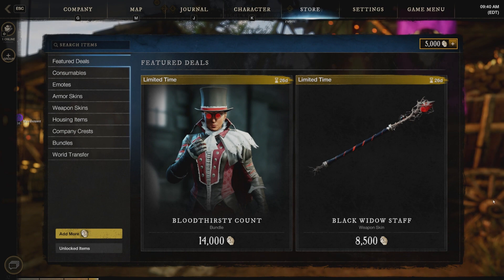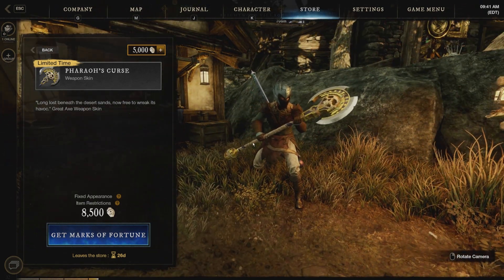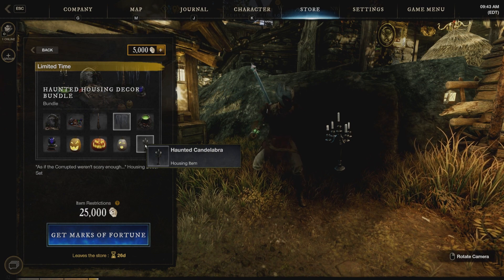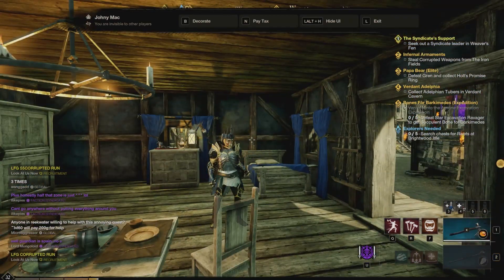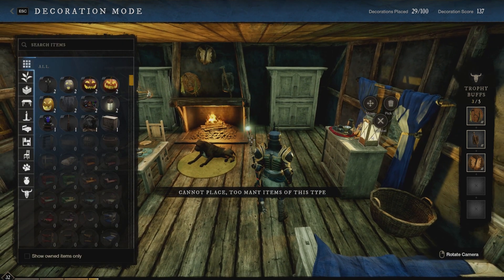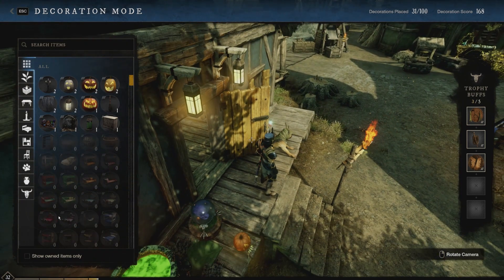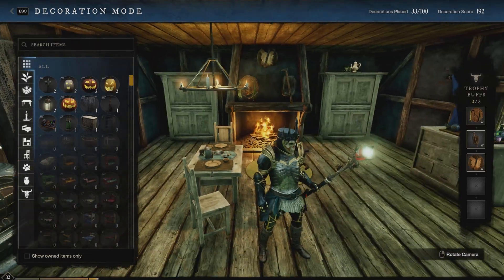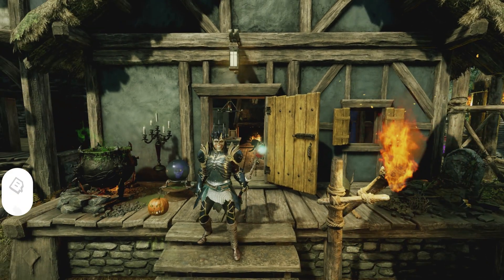The 🎃 NEW Halloween 🎃 Cosmetics Are Out NOW! | New World Cosmetics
Let's take a look at New World's NEW Halloween Cosmetics and let's buy them all! We decorate our house too! Come join the fun!

Help my channel grow by joining the JMG community! I host an array of content including colabs with other great content creators such as @Ginger Prime, @ChaosprimeZ YT, @Rurikhan, @Vulkan and MORE! 55% ||. 1.1K/2K of subs met! Please welcome our newest member, Dujin!

Song: Roof - Big Spoon (Instrumental Version)